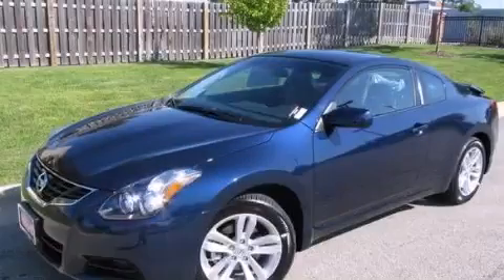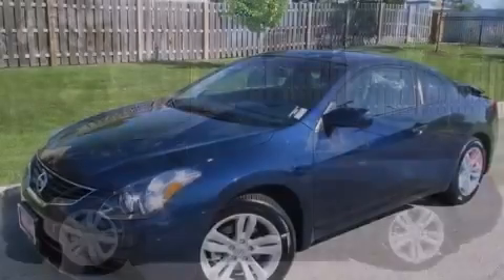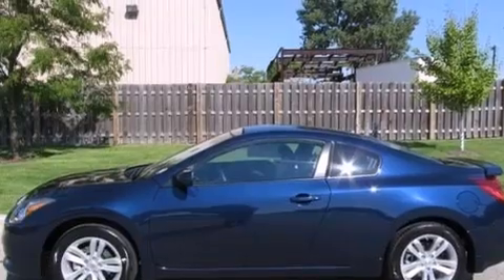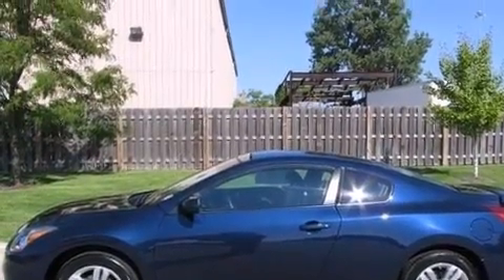2012 Nissan Altima Chicago IL 60636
Year : 2012
 Make : Nissan
 Model : Altima
 Engine : Gas I4 2.5L/
 Trans . : Automatic
 Exterior : Navy Blue Metallic
 Miles : 10,648

 Pre-Owned 2012 Nissan Altima Chicago IL